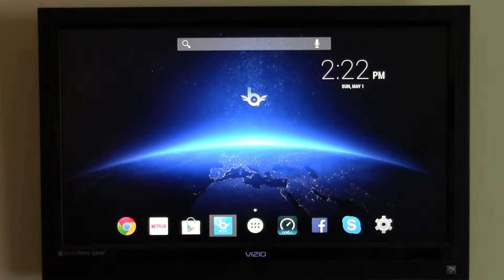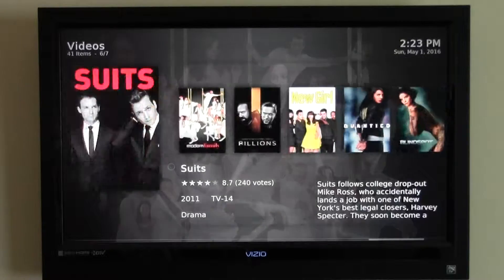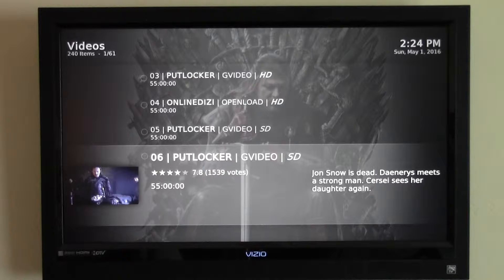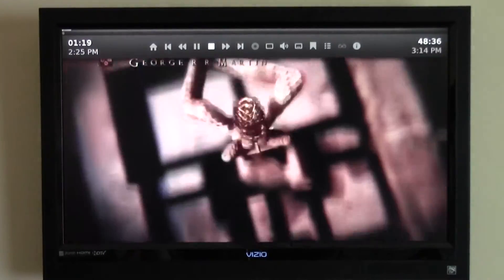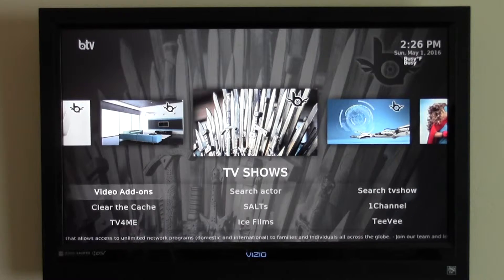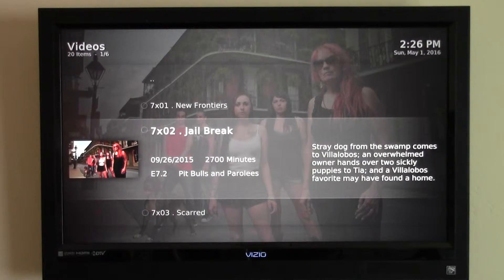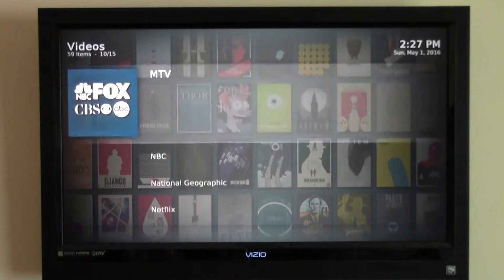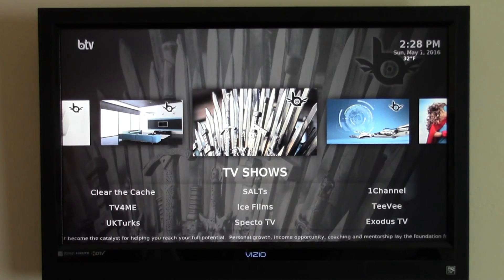BTv TS TV Show Demo